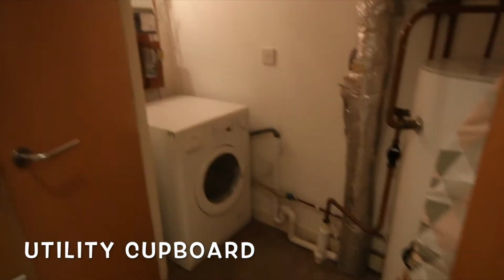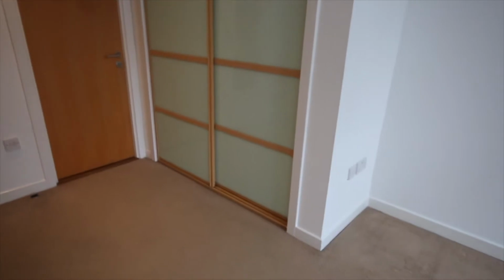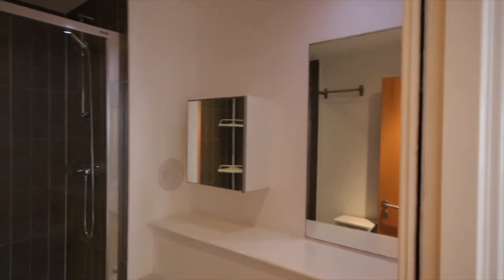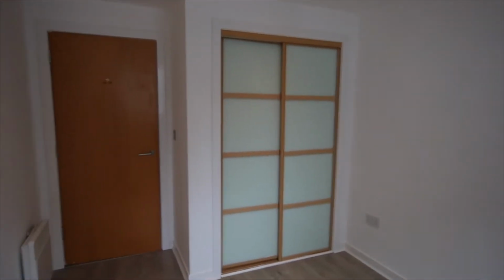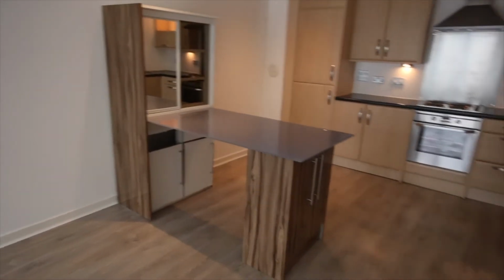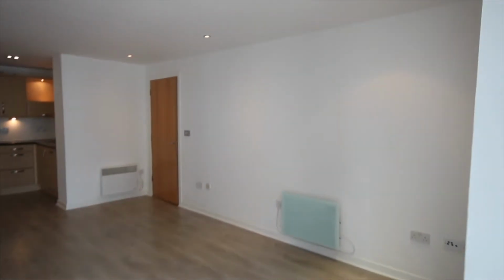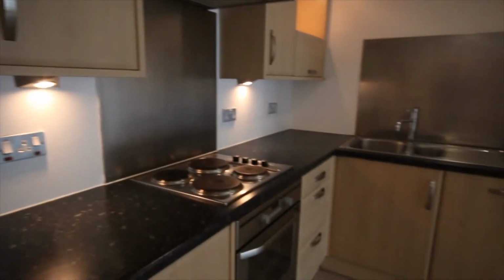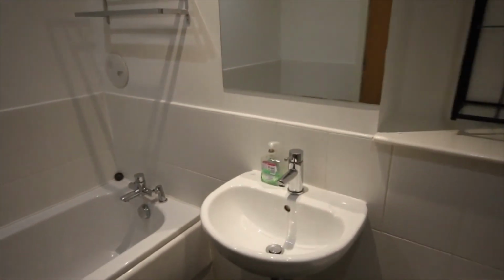Western Harbour Midway Video Tour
This superb upmarket flat is situated in the popular Western Harbour waterfront. 4th floor apartment, 2 double bedrooms both with fitted wardrobes, modern huge lounge & fully fitted kitchen with all necessary appliances. This stylish apartment has 2 bathrooms (one ensuite) & has underground parking. This is a secure complex with security entry phone & lifts servicing the apartment. It is a short distance from the local gym & a short walk away from the new Western Harbour ASDA.
Local buses to all parts of the city are not far away. This will make an ideal home for the discerning renter.

Key Features:
2 Double Bedrooms
Council Tax Band F
EPC D
Electric Central Heating
Garage
Long Term Let
New Building Style
Shared Garden
Unfurnished

Other Info:
No Smoking
No Pets Allowed
Living Room
Kitchen Diner
Open Plan Kitchen/Living Rm
2 Bathrooms
Double Glazing
Shower
Secure Entryphone
Ensuite Bathroom
Fridge Freezer
Washing Machine
Dish Washer
Landlord Reg No. 364430/230/16351